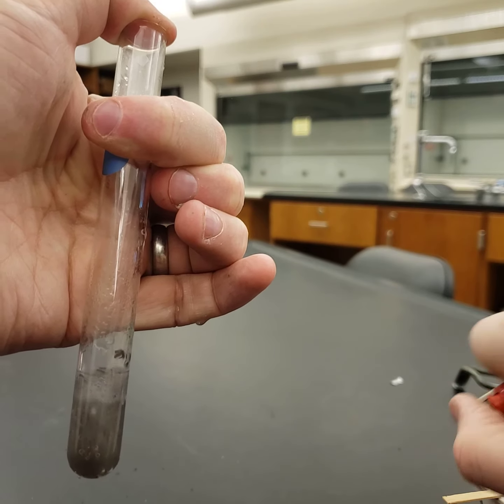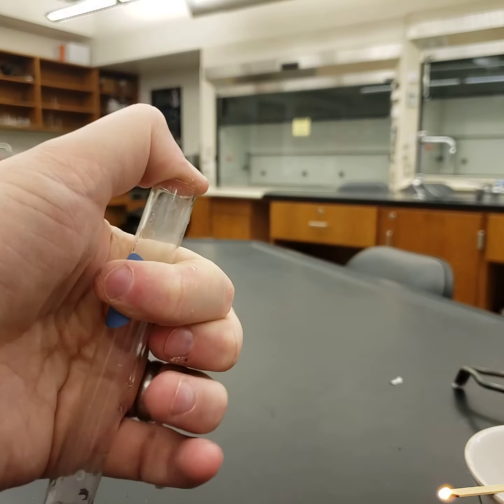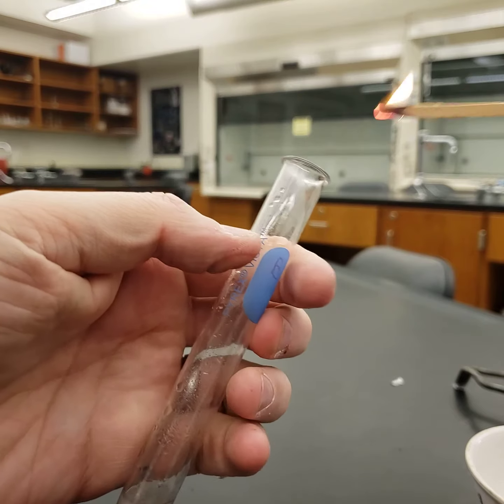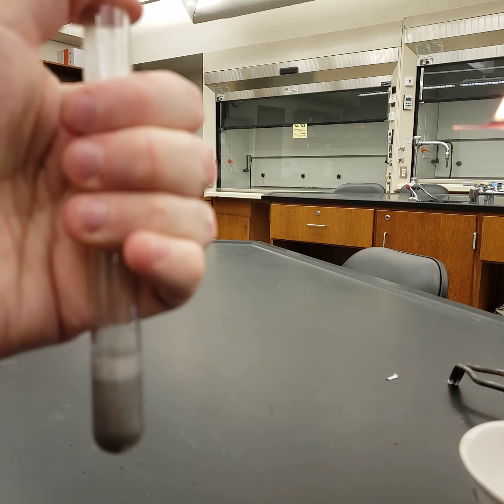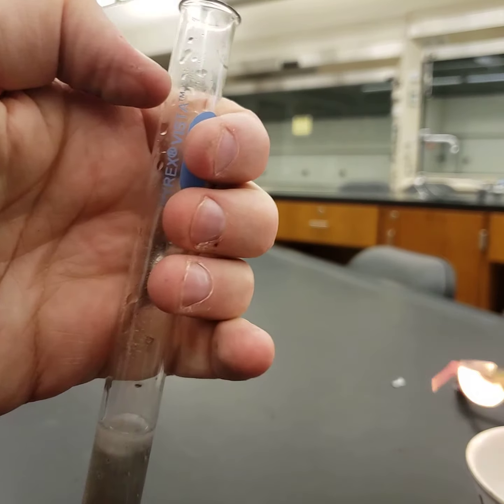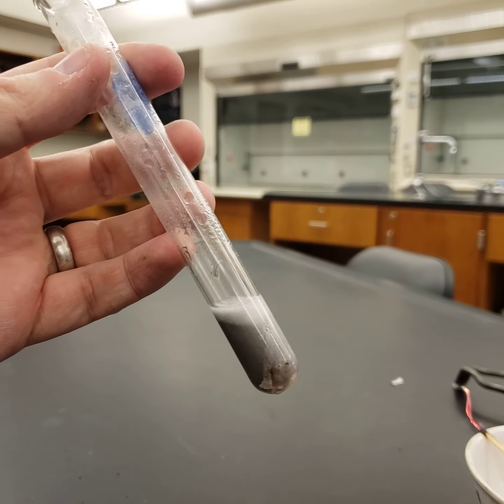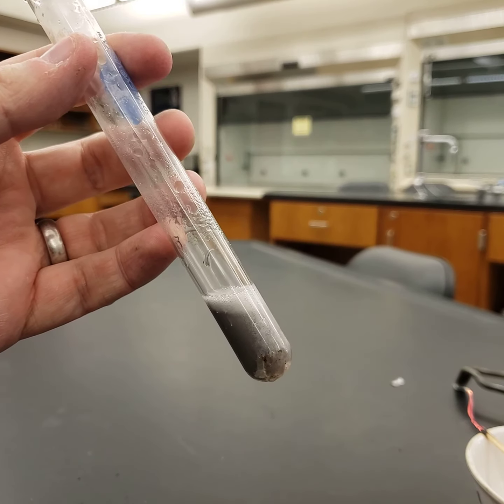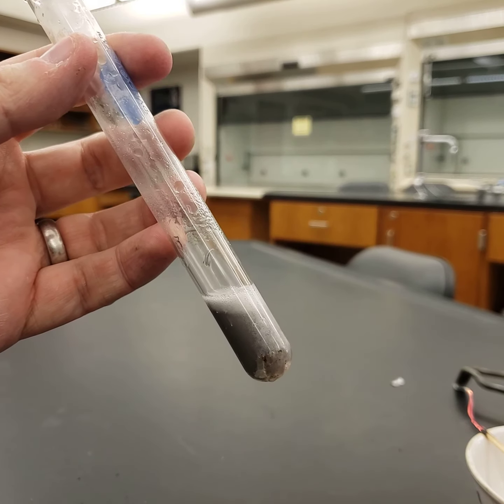LR6-Magnesium metal and dilute HCl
This is a short video of the reaction of magnesium metal with dilute HCl for CEM131 at Jackson College